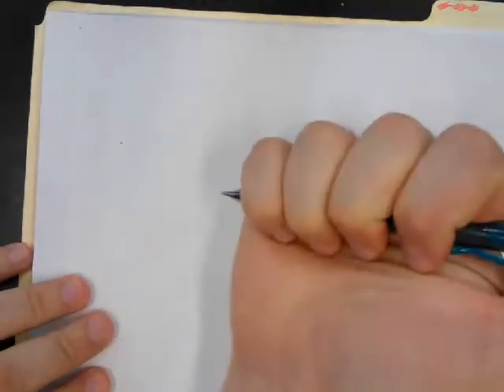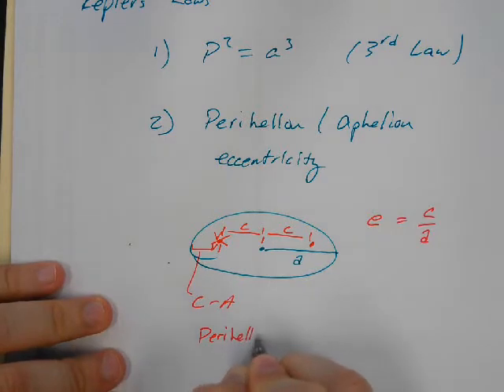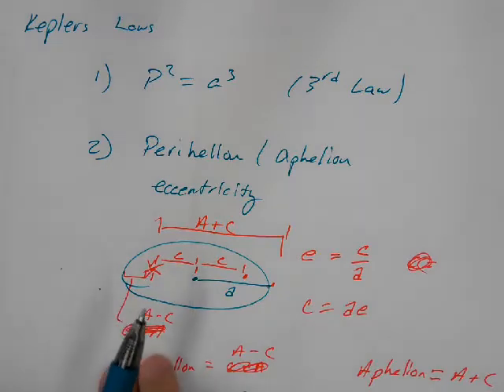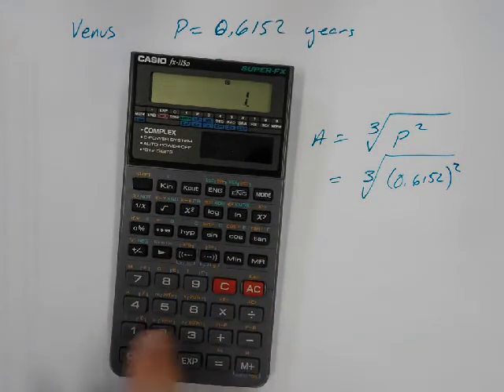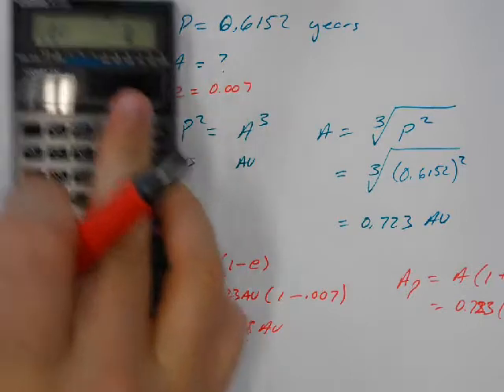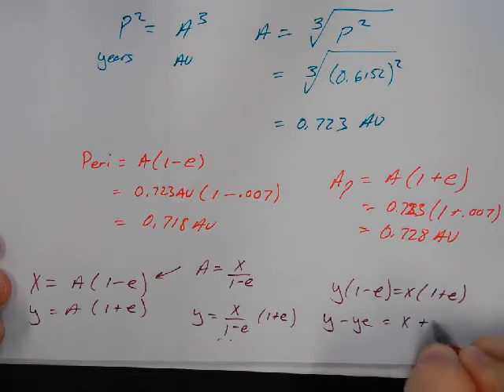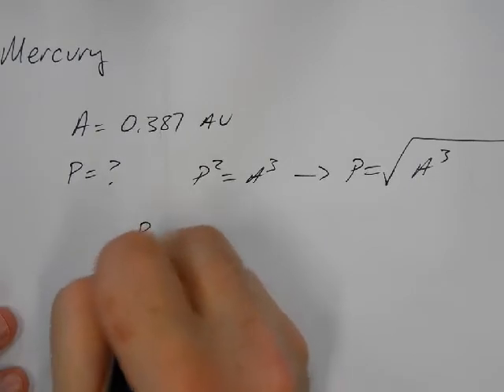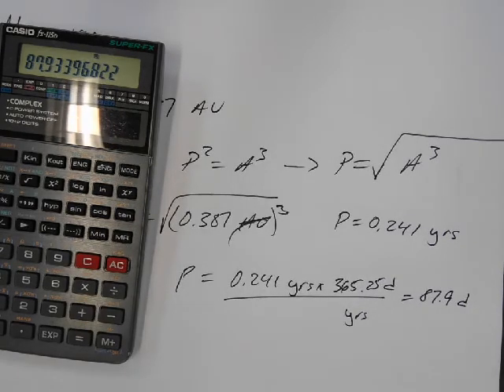ASTR PS ch 3 keplers laws